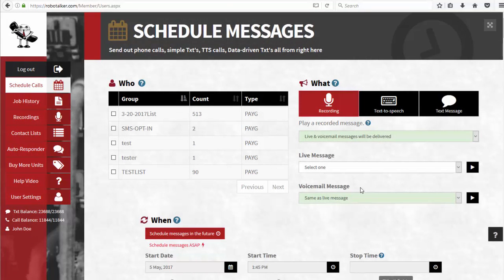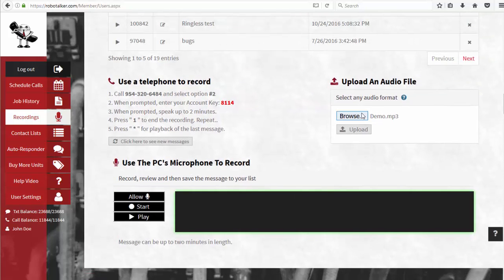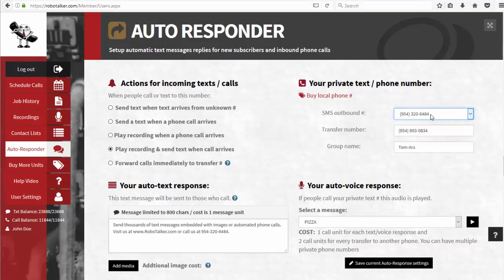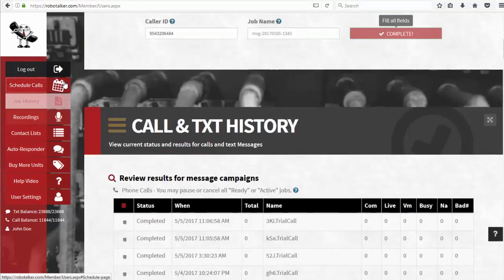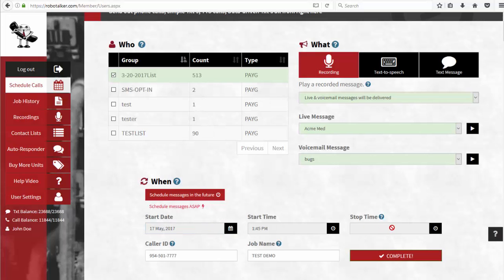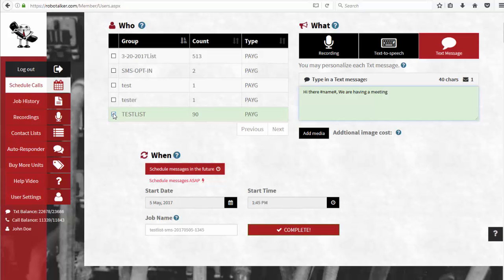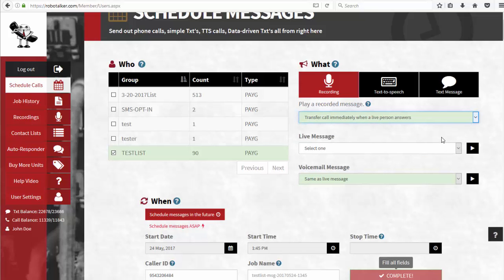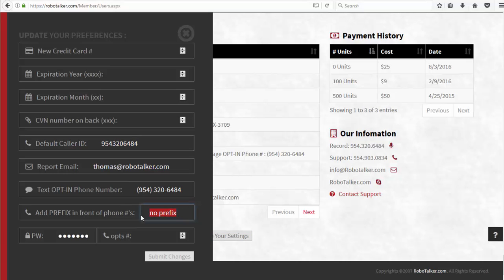How to use RoboTalker's super simple user portal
How to make thousands of phone calls or text in seconds. We offer the most features and best service of all robo-calling  and robo-text providers. We are full service with great pricing and great personal service.